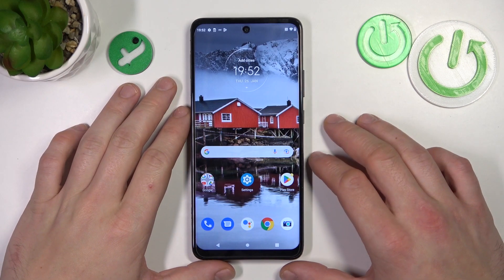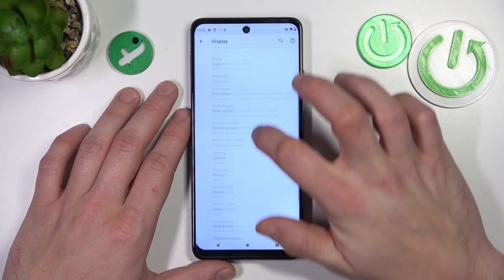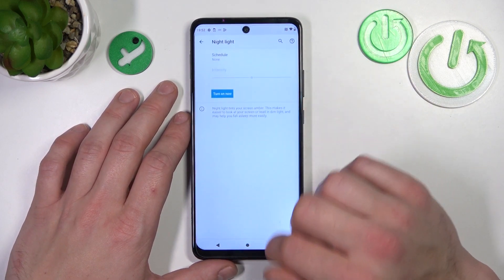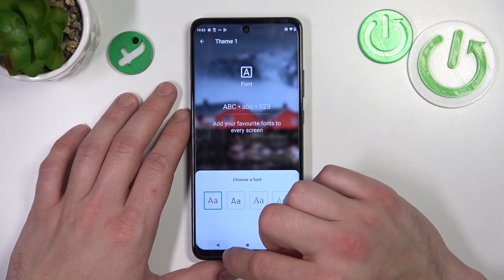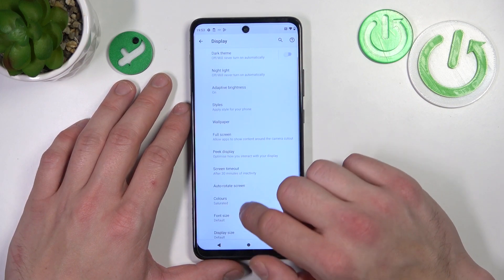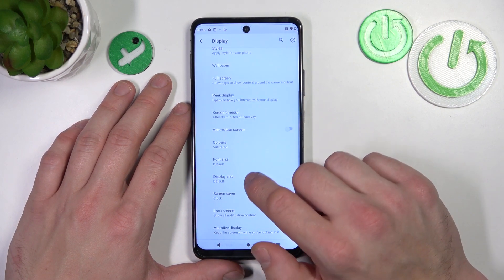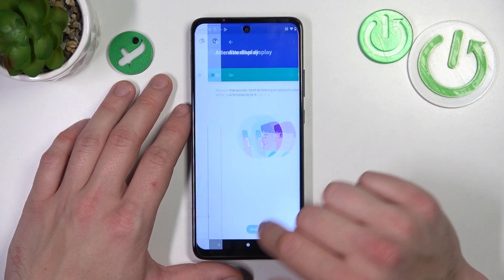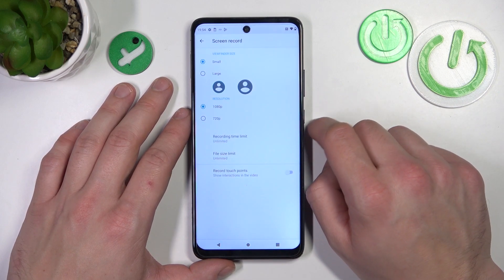How to Adjust Available Display Functions of Motorola One 5G Ace - Display Settings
Wanna Adjust the Display Settings perfectly? If the answer sounds yes, then you are in a right place! All you need to do is look up and see our expert accessing those Options, then you’ll quickly learn how to Pick Brightness, Manage Font, Screen Color, Auto-Rotation, and more. So, don’t wait any longer, enjoy an amazing Display today!

How to Access and Operate in Display Settings on Motorola One 5G Ace? How to Access Display Settings on Motorola One 5G Ace? How to Find Display Settings on Motorola One 5G Ace? How to Manage Display Settings on Motorola One 5G Ace?